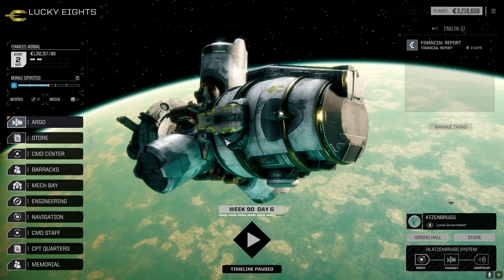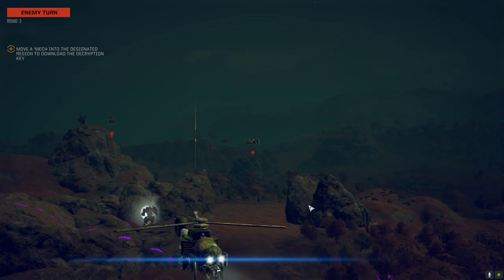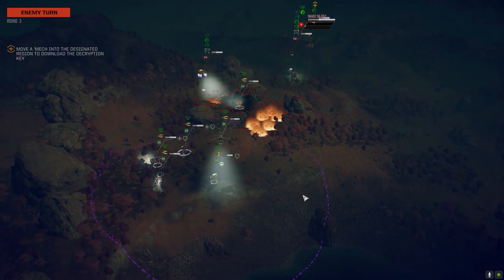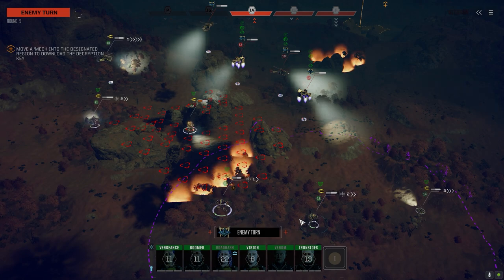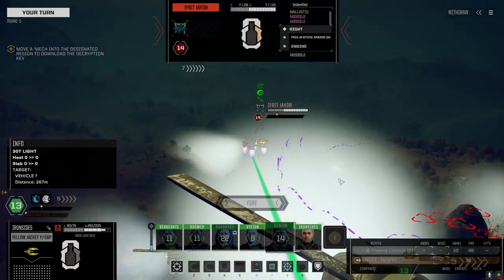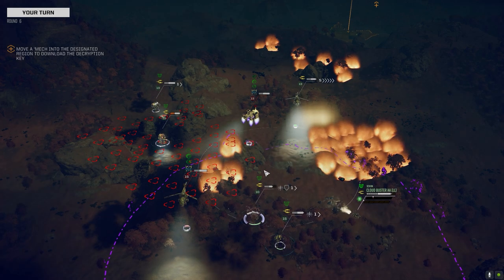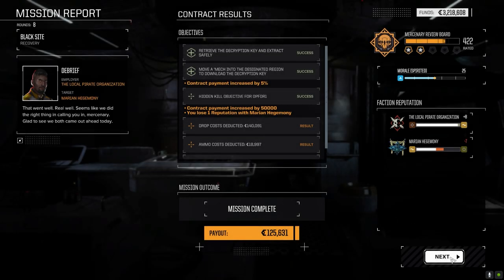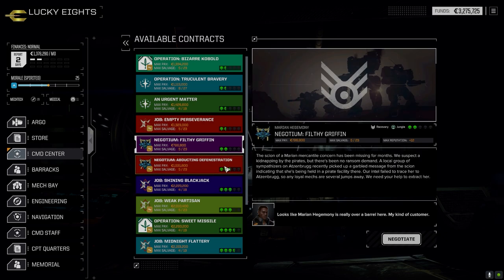Roguetech - It's Jenkins - Ep41